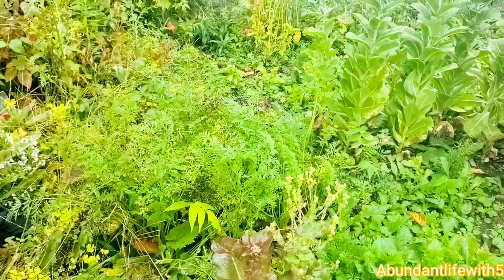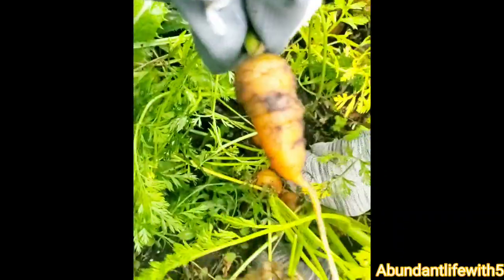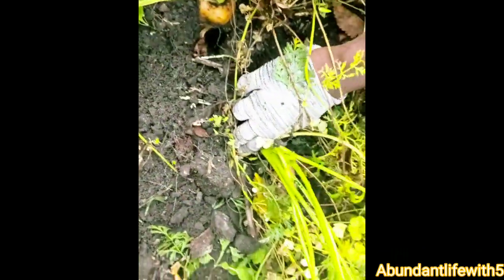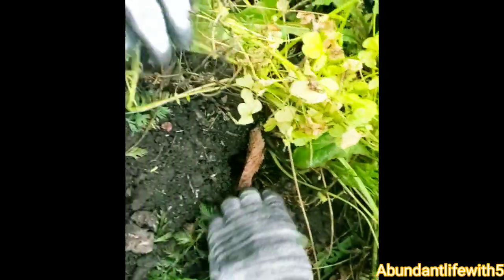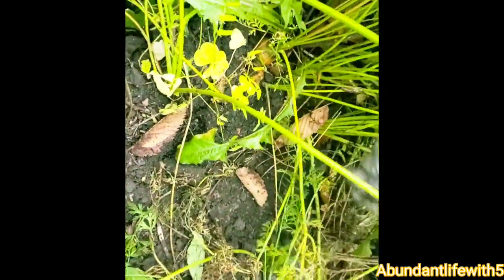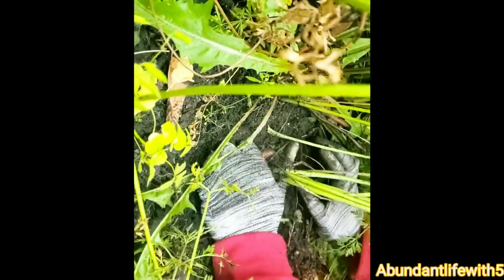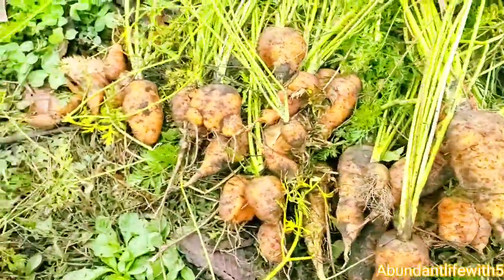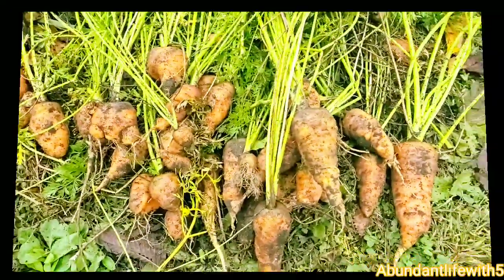How To Harvest Carrots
ALL PRAISES TO YAH
Shalom Family Bless You Yah Loves You

New  uploads on Sundays Tuesdays Thursdays!
PLEASE CHECKOUT MY 2 channel shopzionco
GOAL FOR 2020
GOAL 10000

once again thank you for all your support

Shalom family
second-weave
food shortage
store your food
food shortage
grow your food